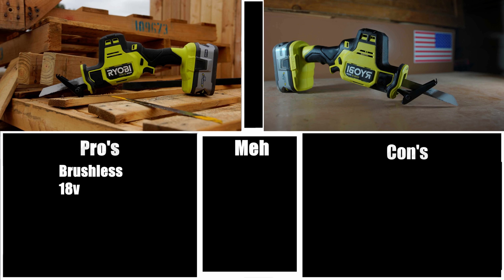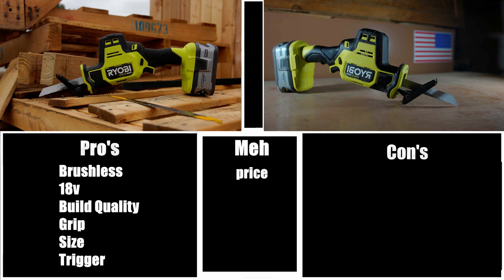Review Ryobi Reciprocating saw PSBRS01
a review of the Ryobi Reciprocating saw PSBRS01

sawzall diy home garage pruning wood nail pallet  tear down fixing pvc pipe lumber one handed 18v 20v metal tree